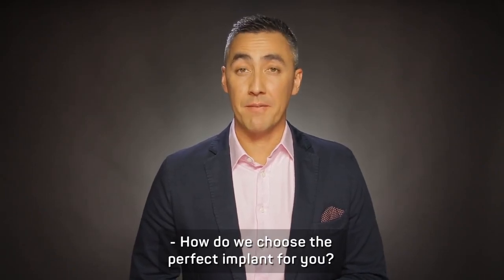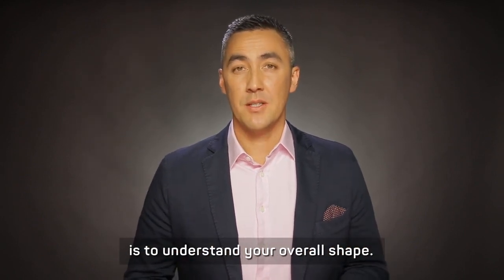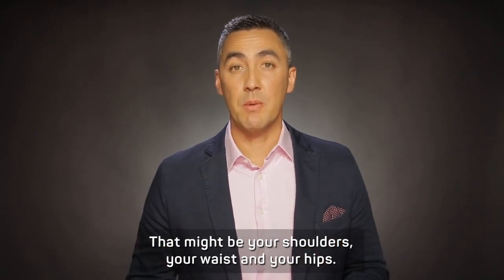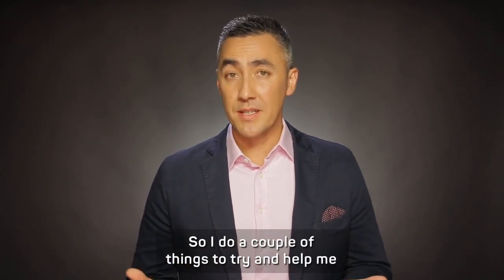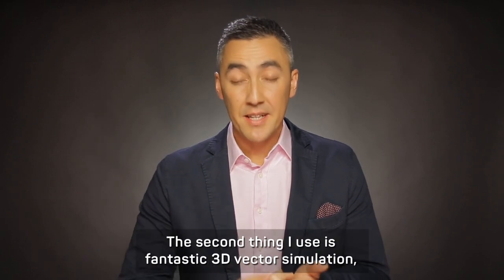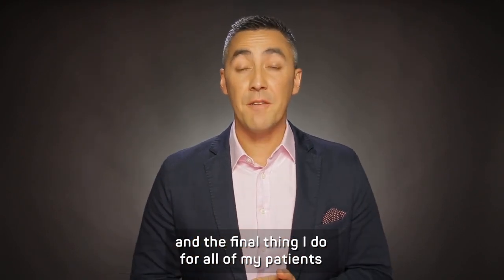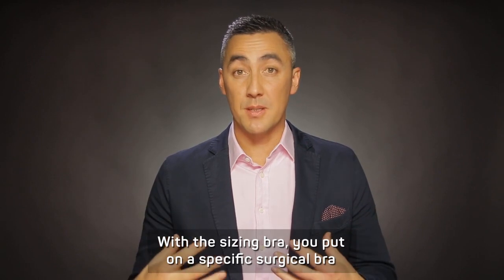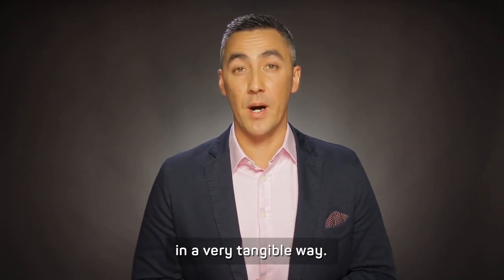Dr Alex Phoon - How Do I Choose Implants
Finally making the decision to have a breast augmentation always takes a while. You might know friends or family who have had the procedure and have finally decided that now is the time for you. The common thread for all women who have this procedure is that they want to achieve a better balance between their bust and the rest of their figure.